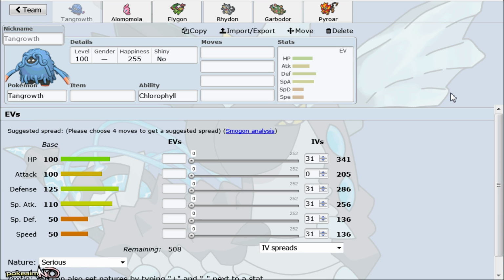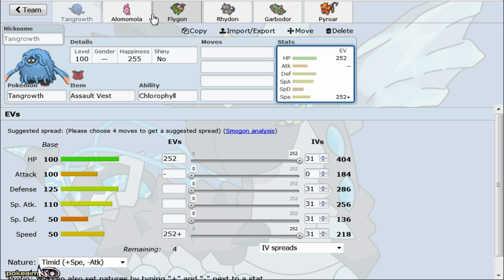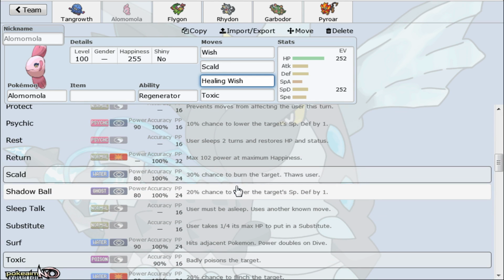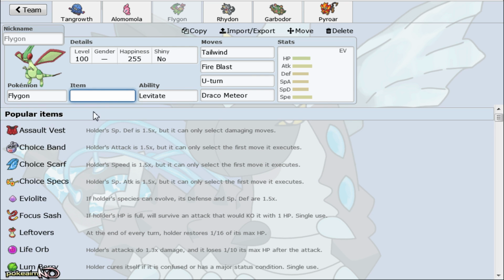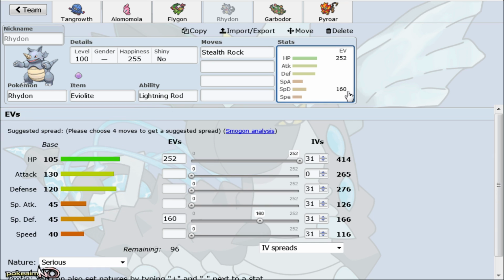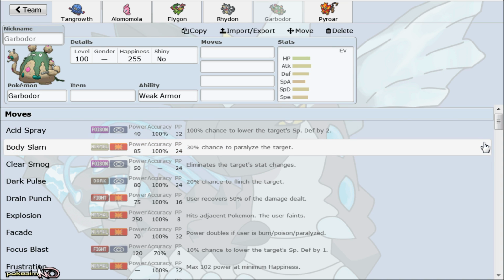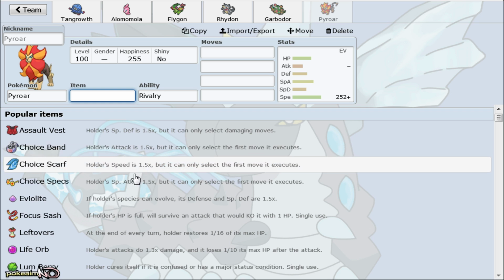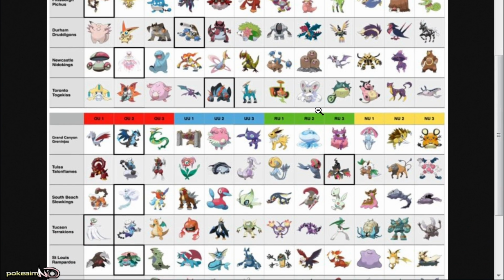Bronx Beartics - RU & NU PICKS EXPLAINED! [UCL Season 2]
The Bronx Beartics are back for Season 2 of the UCL! Here are, our RU & NU picks and why I picked them :]

● Wanna send me Fan Art or Anything?

asfgerthrrth Enjoy!